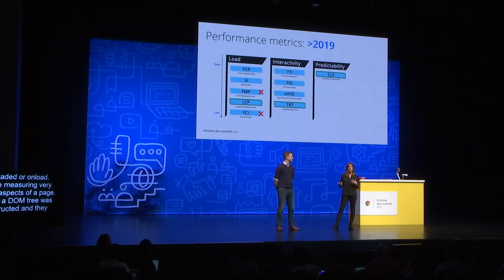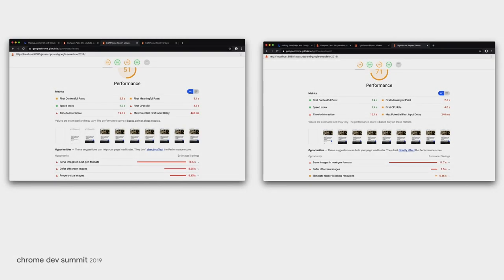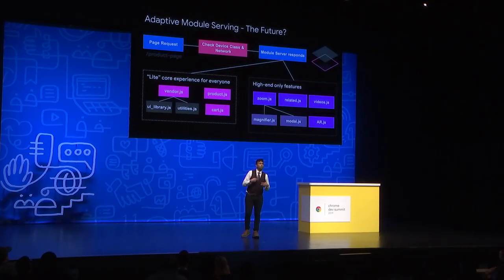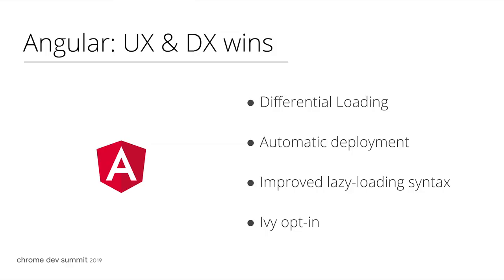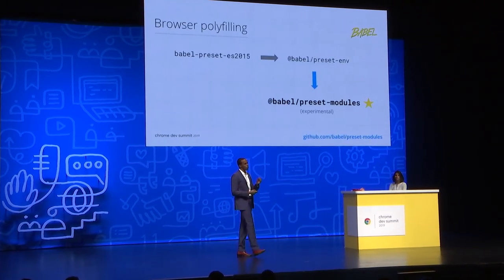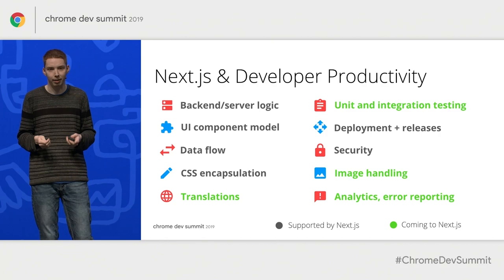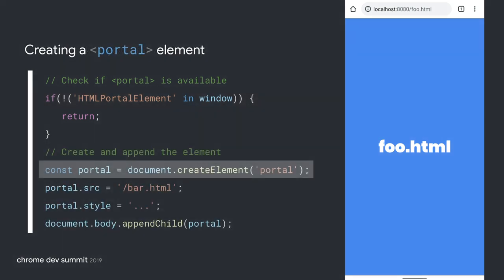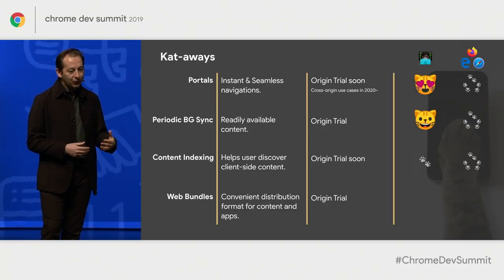Speed highlights (Chrome Dev Summit 2019)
How do you keep your sites fast in 2019? See these top takeaways for ensuring speed and performance for your users.